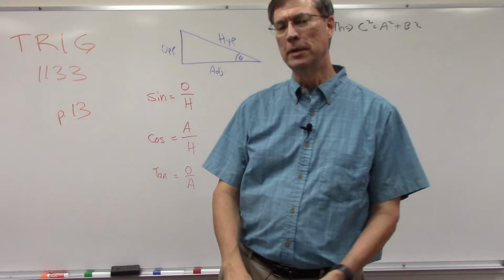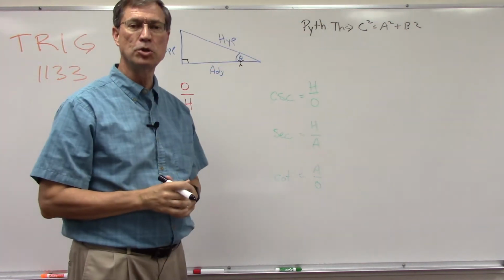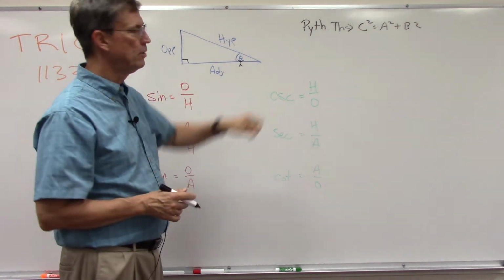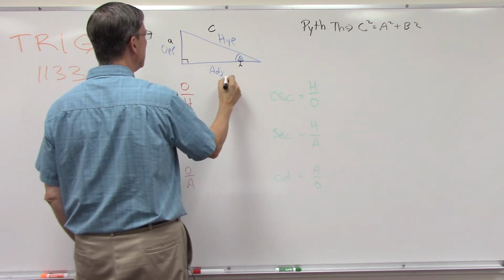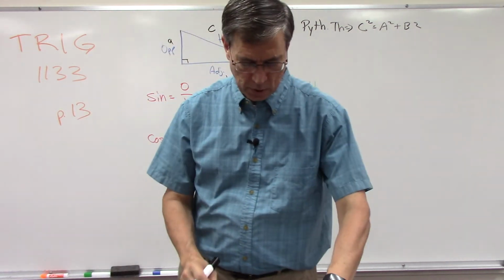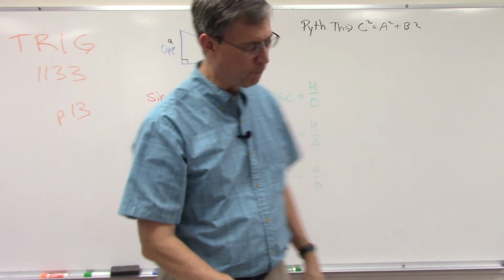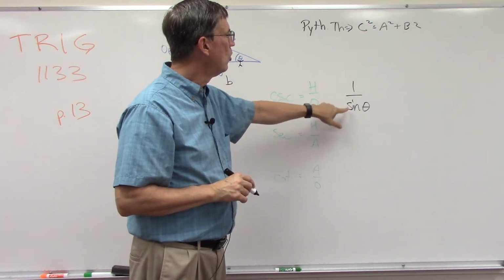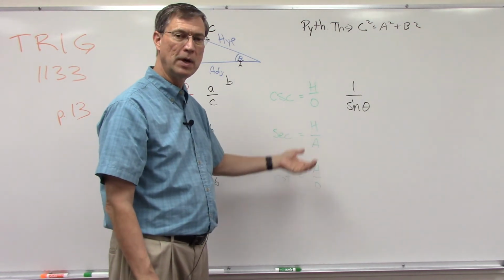Trig 1133 p. 13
An explanation of Sine, Cosine, Tangent for page 13 of Trig PACE 1133